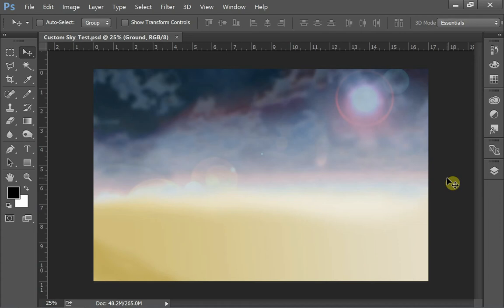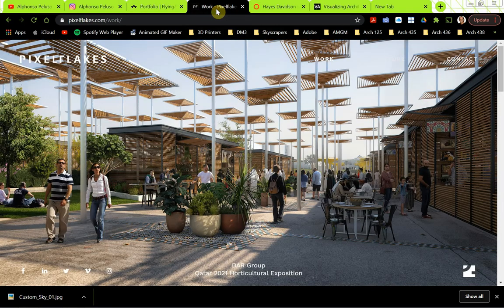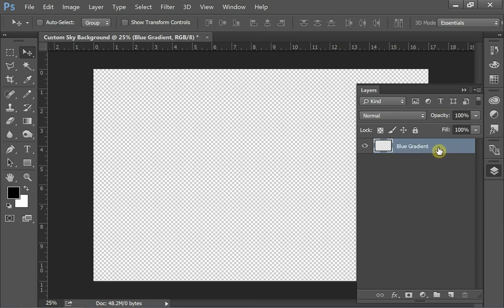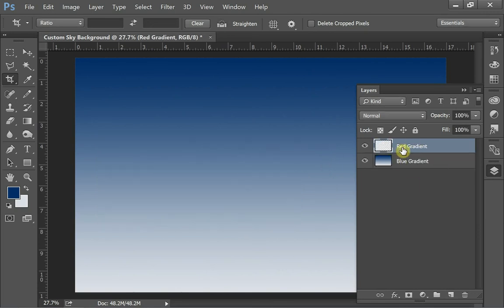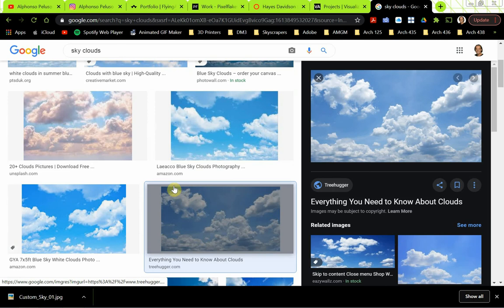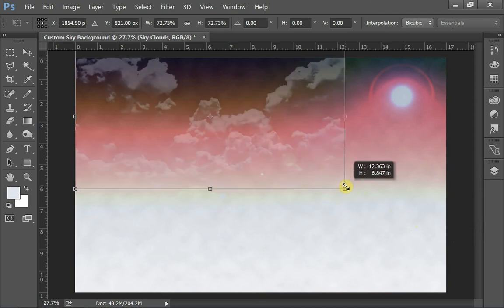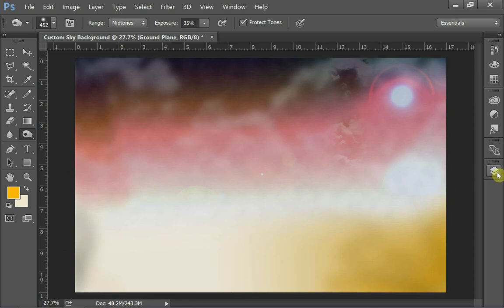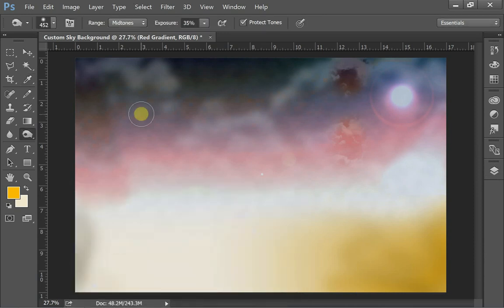Photoshop Custom Sky Background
This video will explore using Photoshop to make a custom sky background. It covers the Gradient Tool, Blending Options, Lens Flare, Clone Stamp, Dodge, Burn, the Eraser Tool, and Hue Saturation.